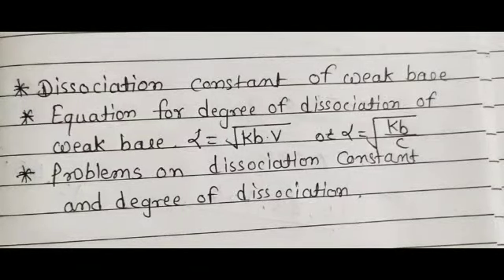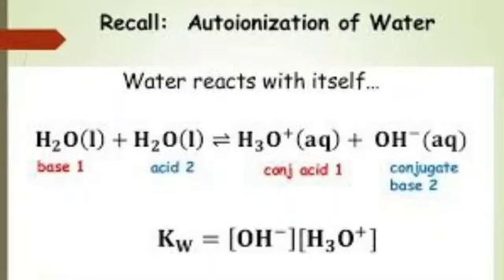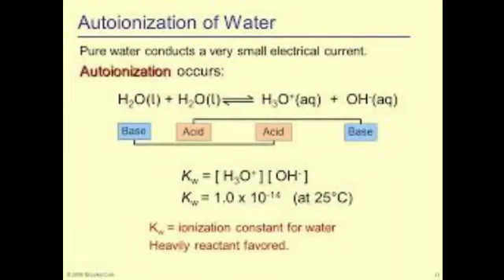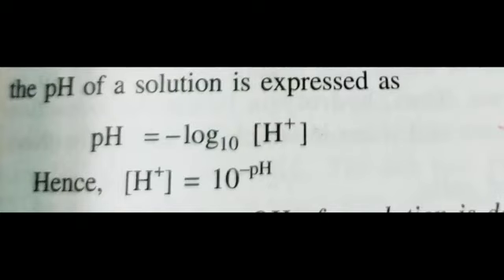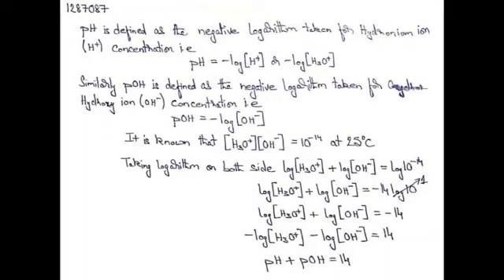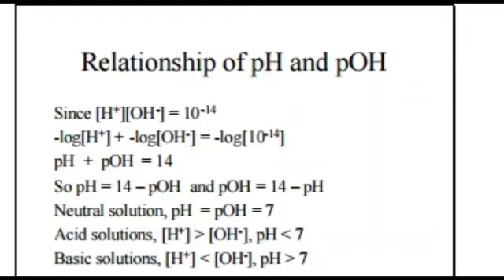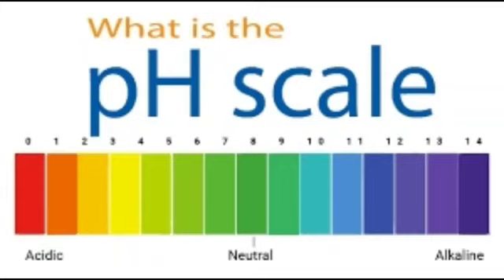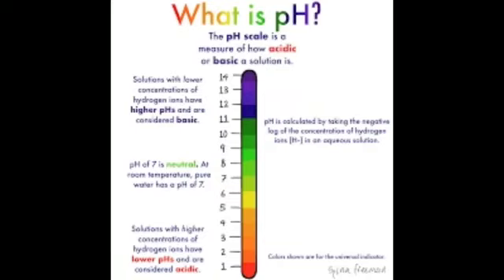Chapter no-3 Ionic Equilibria